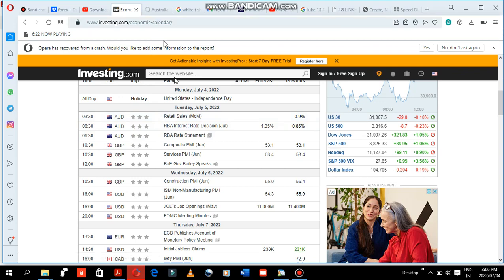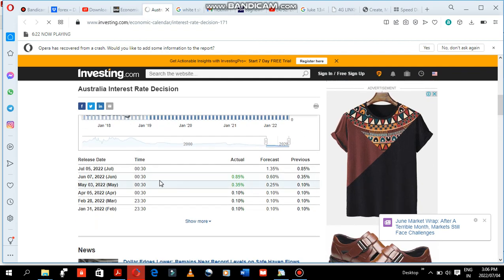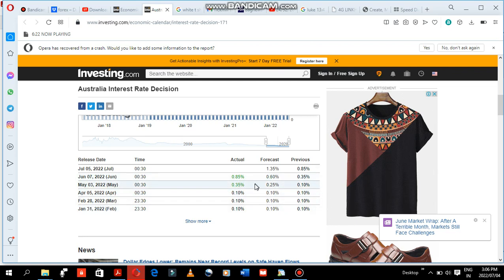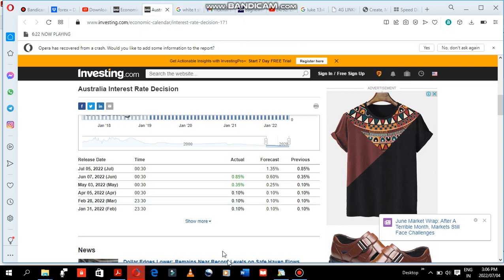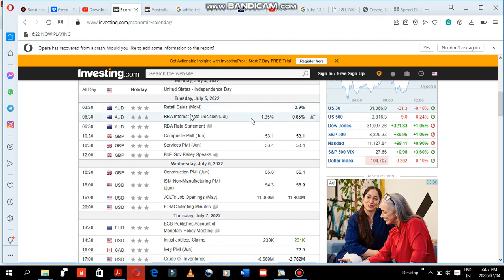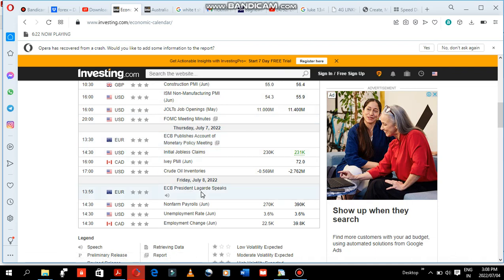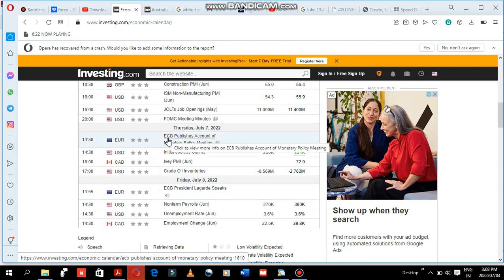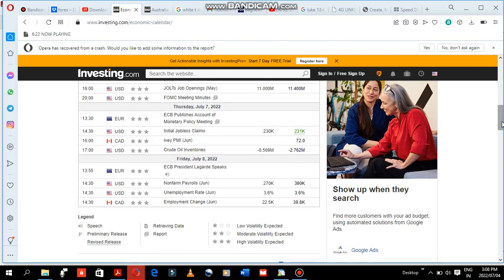FOREX NEWS SIGNALS FOR THE WEEK ( 04 JULY 2022)